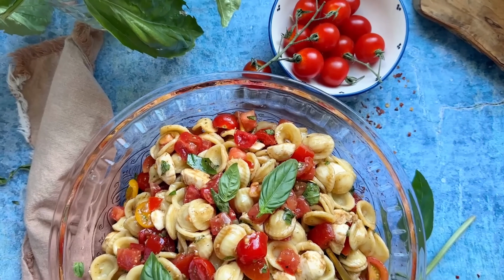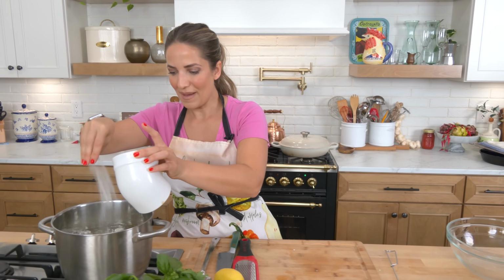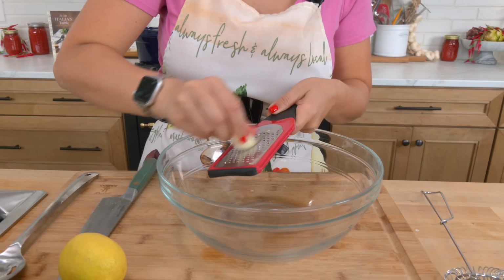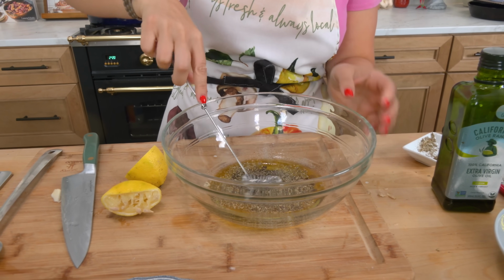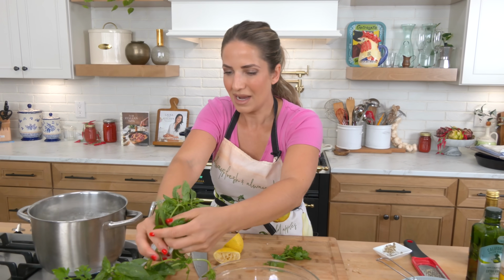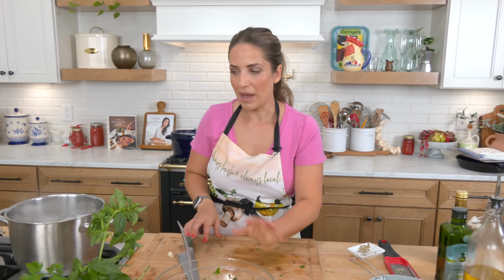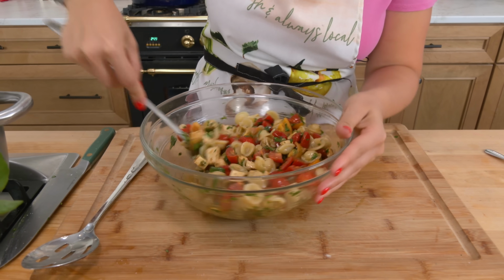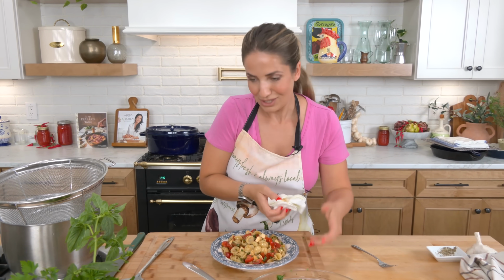Caprese Pasta Salad - The Perfect Summertime Recipe!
A classic summertime staple I make for pretty much every occasion. Super simple and easy and always a crowd favorite!

⬇️⬇️ Recipe ⬇️⬇️

CAPRESE SALAD RECIPE:
8oz of Uncooked Orecchiette
2 cups of Cherry Tomatoes (or any kind of sweet ripe tomato) halved
8oz of Mozzarella, diced
Lots of Fresh Chopped Basil and Parsley
Pinch of Dried (or fresh) oregano

For the Dressing:
1/4 cup of Extra Virgin Olive Oil
1 and 1/2 tbsp of Balsamic
1 Tbsp of Lemon Juice
1 Clove of Garlic, grated

cutting board
Cookware set
Wooden Spoons
Cooking Utensils
Metal Tongs
Bench Scraper
Standing Mixer
Food Processor
Glass Bowl Set
Salt Container
Pepper Mill
Sheet Pans
Dutch Oven
Garlic and Herb Seasoning

00:00 - Intro
00:35 - Cook the Pasta
01:00 - Make the Dressing
02:24 - Add the Tomatoes, Mozzarella and Basil
04:07 - Put It All Together
05:00 - Dig In!